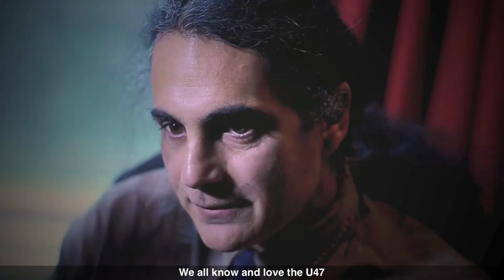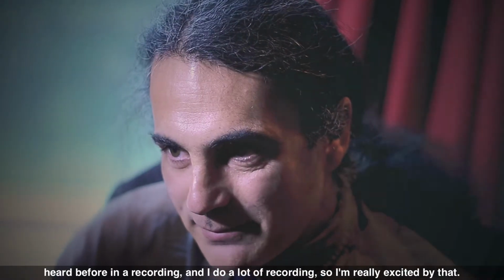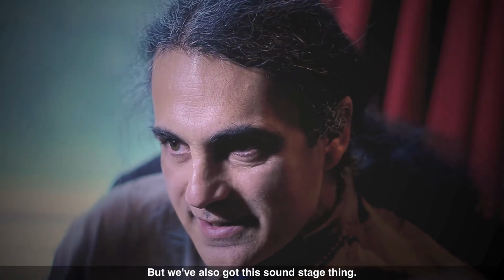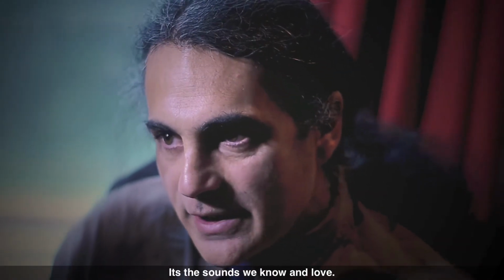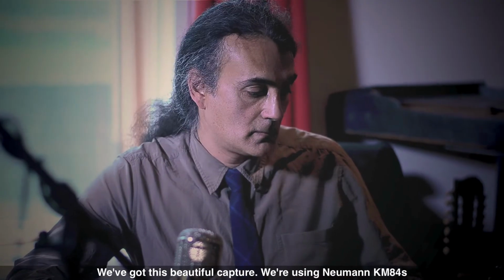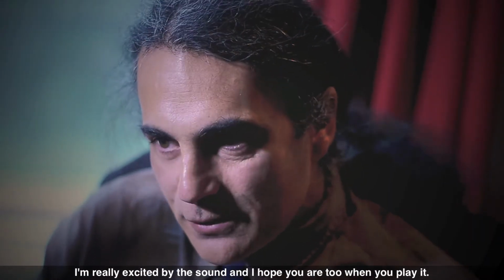World Strings Oud Kim Interview Part 2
We are very proud to present our second World Strings instrument the ‘Oud’ - an artistic collaboration between Associate Professor Kim Cunio and Evolution Series.
Kim’s in-depth knowledge of world music, his musical technique and unique playing style enabled us to craft an exclusive and inspiring virtual playing experience.